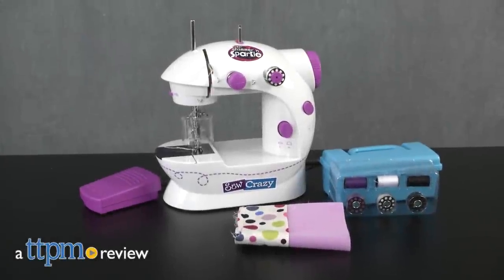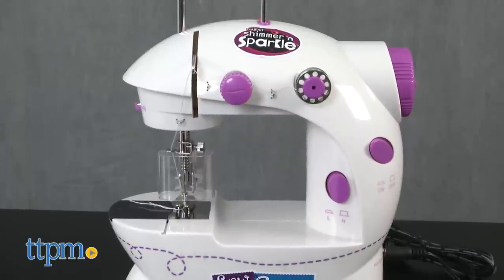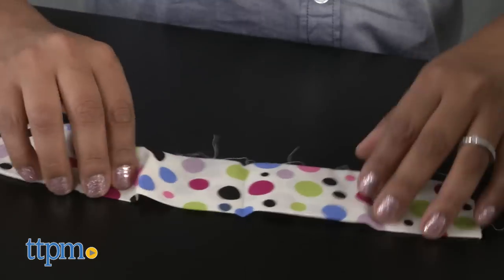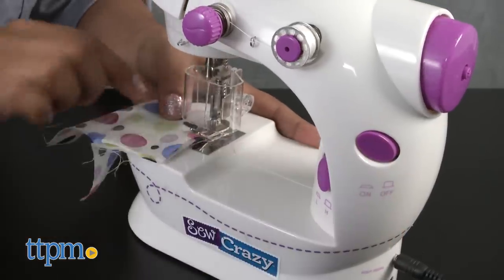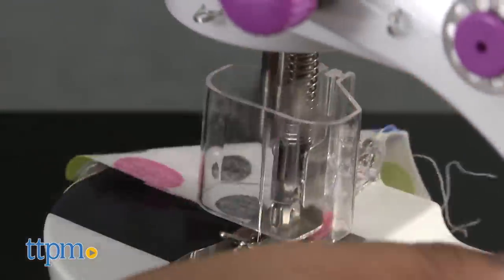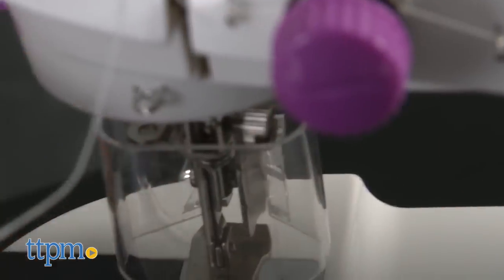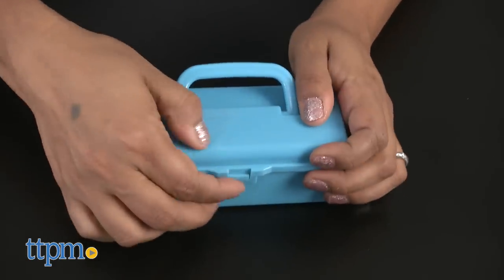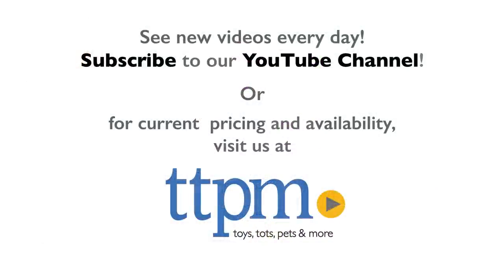Shimmer 'n Sparkle Sew Crazy Sewing Machine from Cra-Z-Art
Cra-Z-Art Shimmer 'n Sparkle Sew Crazy Sewing Machine! Includes threads, bobbins, needles, fabric, and pattern sheets! Protective needle guard for safety! We've got a safe sewing machine for a young fashion designer! For full review and shopping info

Product Info: For budding fashion designers there's the Shimmer ‘n Sparkle Sew Crazy Sewing Machine. This is a battery-operated sewing machine (with foot pedal) that includes everything needed to start sewing. This set includes threads, bobbins, needles, fabric, and pattern sheets so you can make a trendy scarf, a funky pillow, or anything else that comes to mind. A handy storage caddy holds everything neatly. The sewing machine has a bobbin plate cover, thread cover, and tension dial. Also, there’s a protective needle guard to make sure kids won’t get hurt.